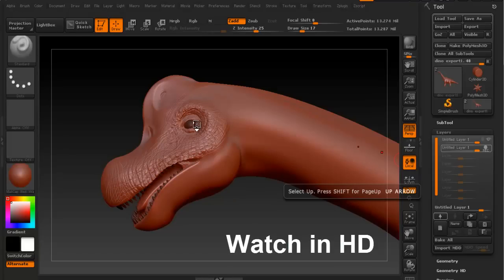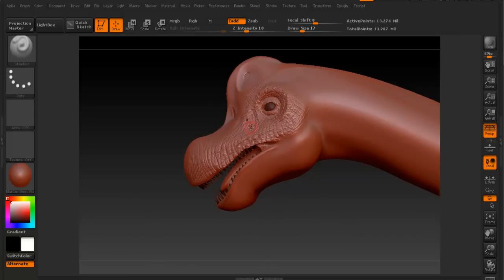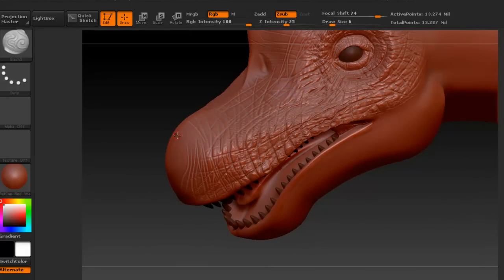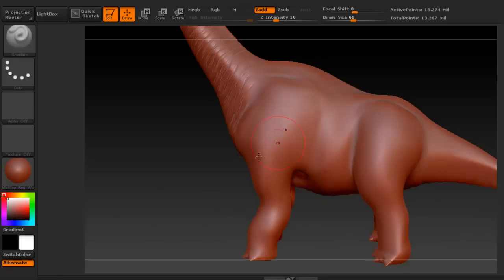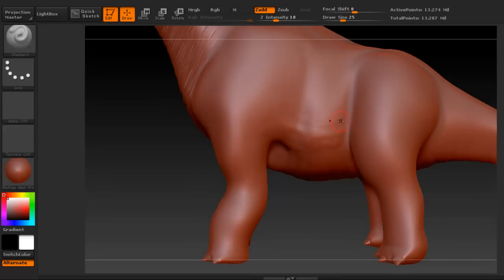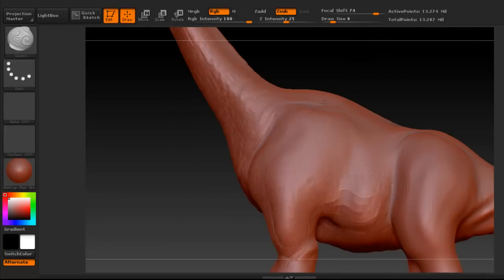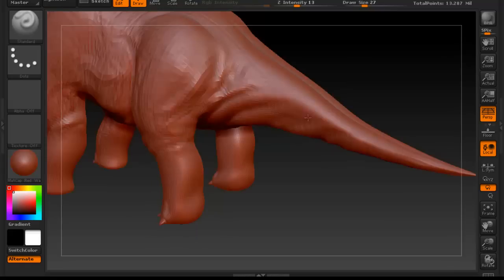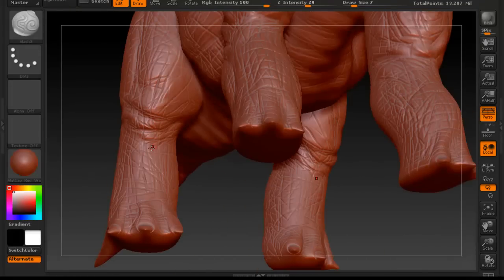Zbrush Texturing Tutorial - Dinosaur (brachiosaurus) Part 6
Everything needed for this lesson is available in my website. For those who have not been able to follow the modeling tutorial series inside of maya; I decided to make the dinosaur model available in my website.